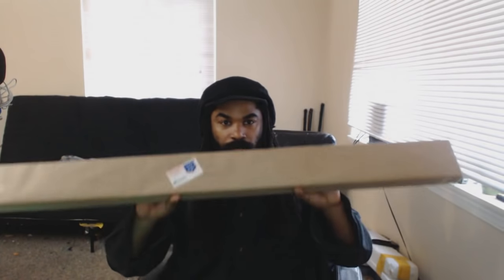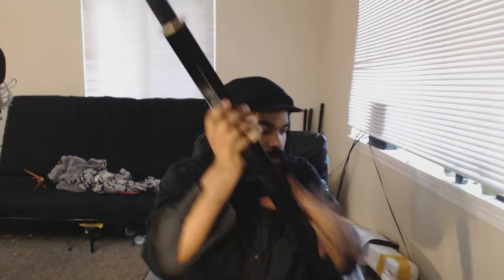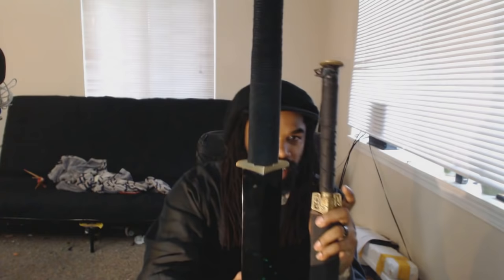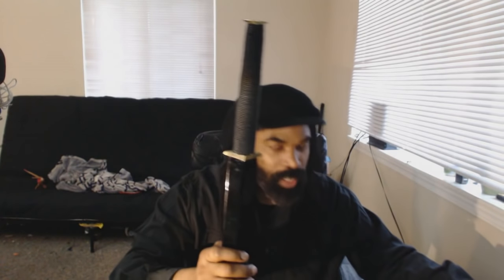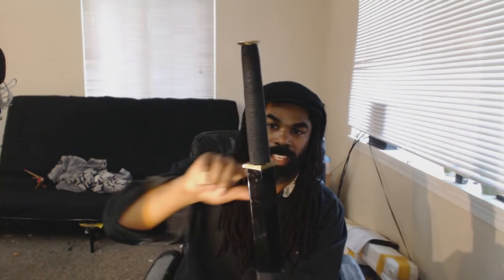Flying Phoenix unboxing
Much thanks to KK Cheng for letting me know about this sword, and then sending it out to me. :)